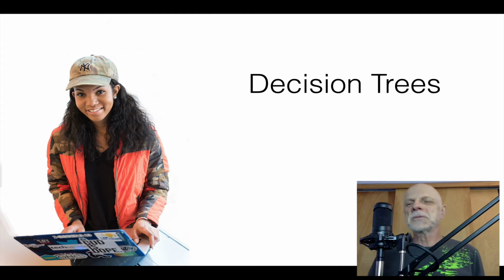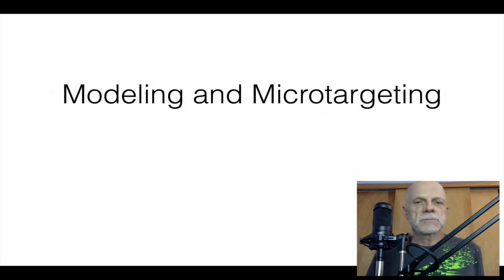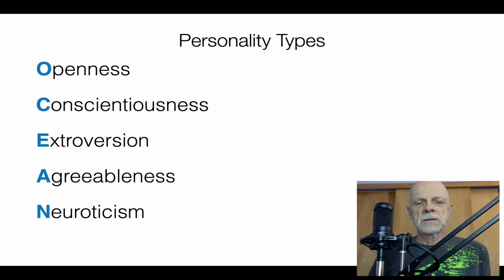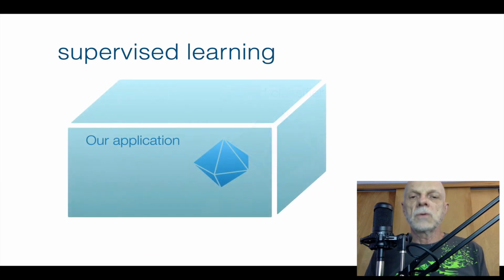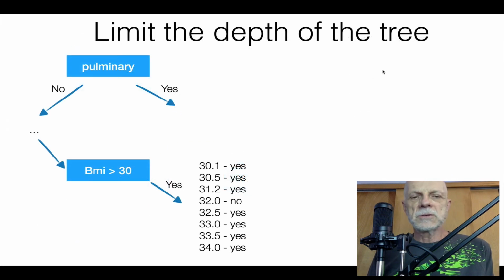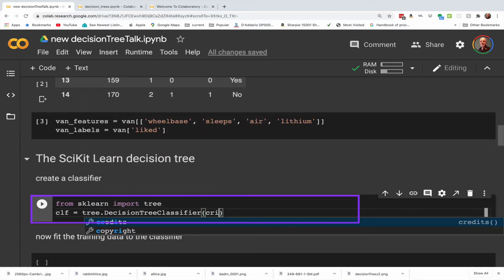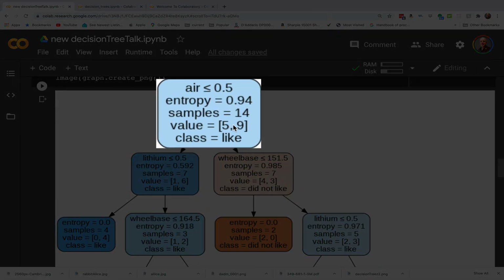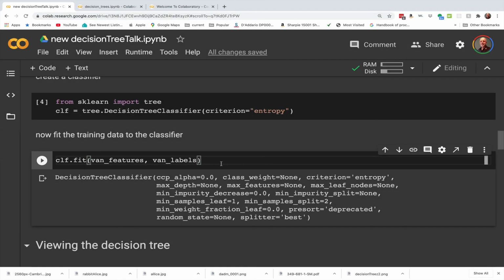Decision Trees in SKLearn